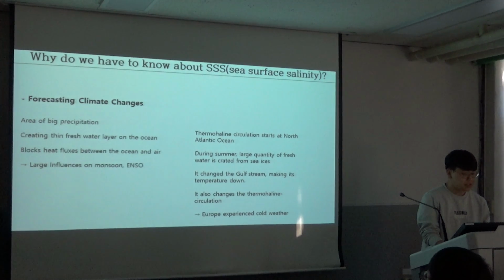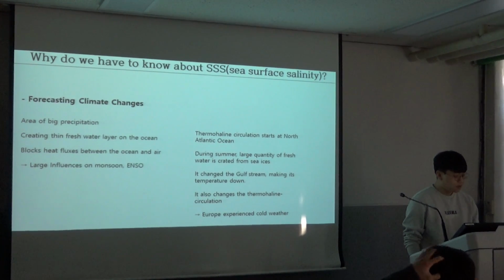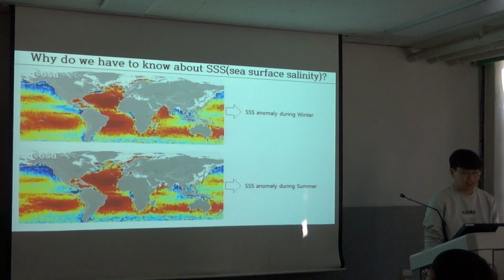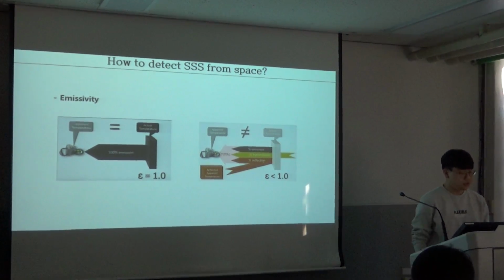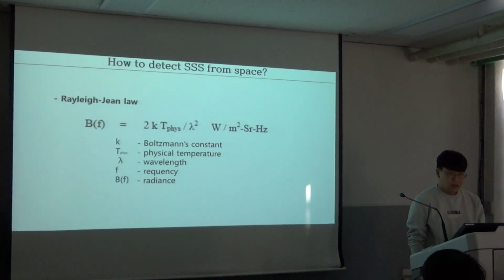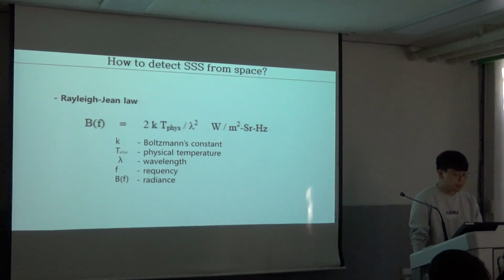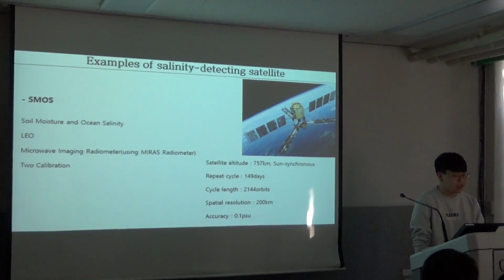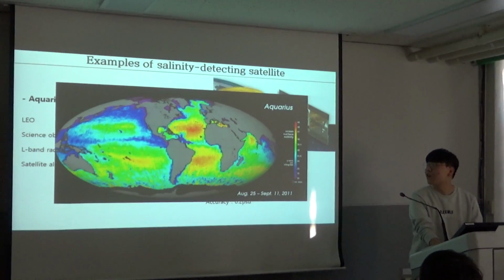2018_2학기_부산대학교 위성해양학 수업 7조 : Sea Surface Salinity (SSS)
Department: Oceanography / Pusan National University
Class name: Satellite Oceanography
Participant: 홍동현 김준민 하동훈 최준영
Team name: JJAB조